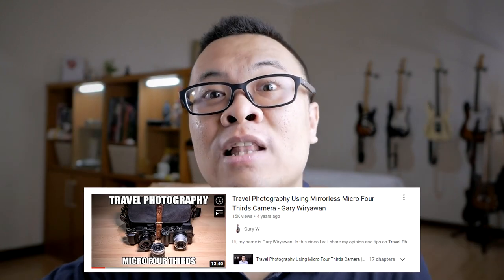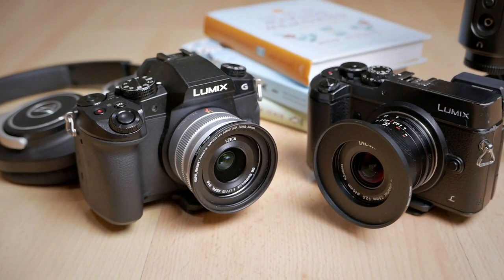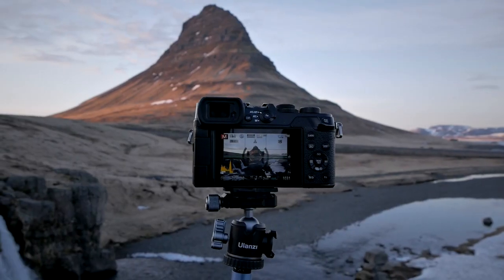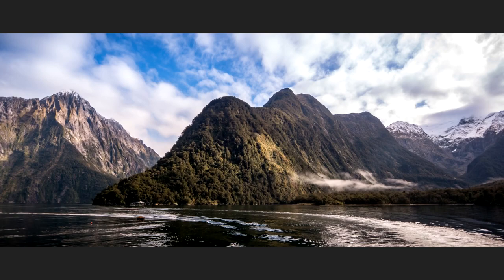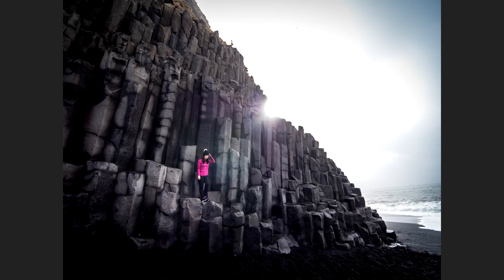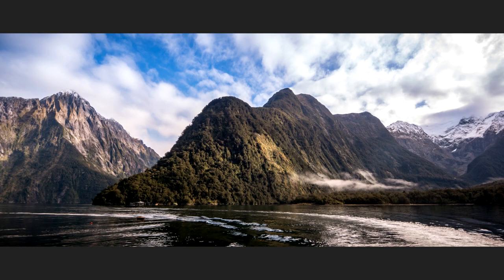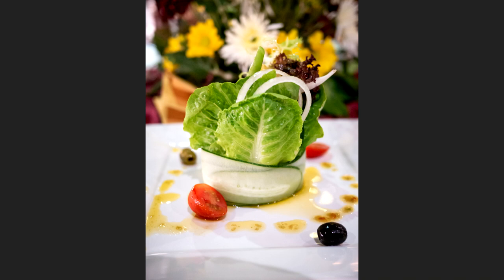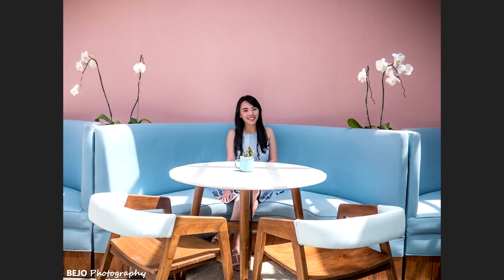Travel Photography Tips Using Micro Four Thirds (Techniques, Gear, Lenses, etc)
Today I want to share some basic tips of Travel Photography with Micro Four Thirds. I travel a lot to many different countries and I want to share my experience of what I think is some good tips for travel photography. We specifically discuss basic techniques such as composition, light, and we also talked about cameras and lenses. I personally use Micro Four Thirds, but many other different formats are welcomed, even smartphone!

CHAPTERS
00:00 Start
00:58 Introduction
01:29 What is Travel Photography?
03:42 Basic Techniques
03:49 Technique - Composition
05:53 Technique - Light
09:43 Camera Settings
13:33 Micro Four Thirds for Travel Photography
18:34 Accessories
20:30 Conclusion

Cheers!
Gary Wiryawan